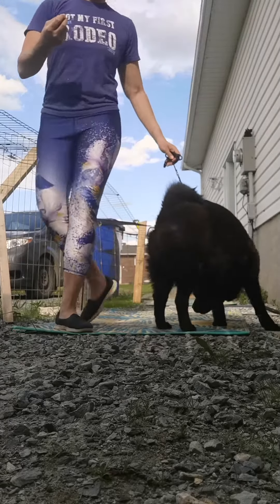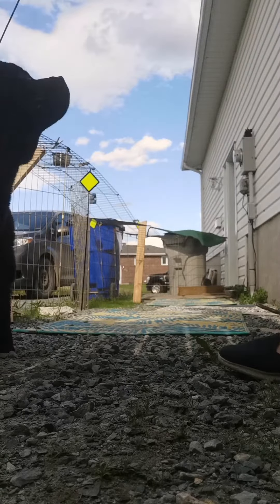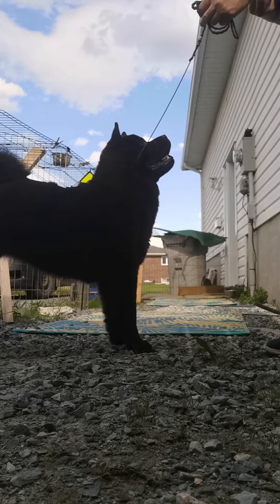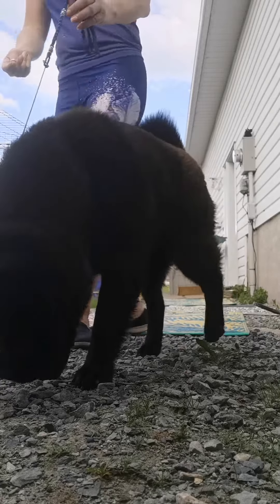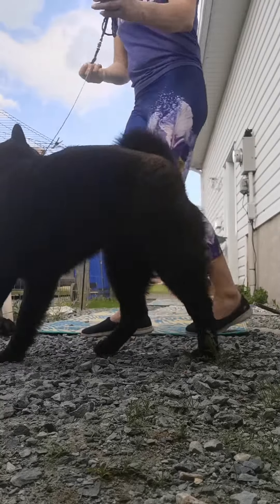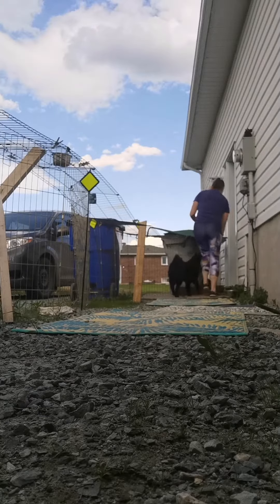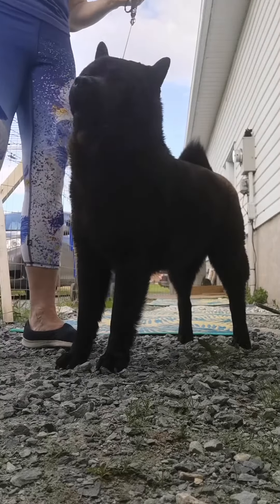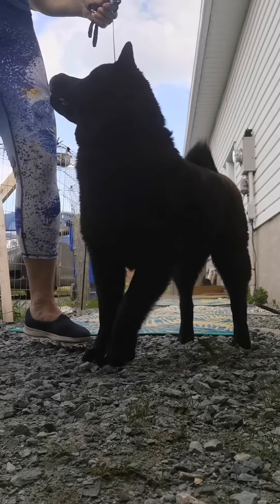Roadrunner learning to be pretty. 9 month old smooth chow chow